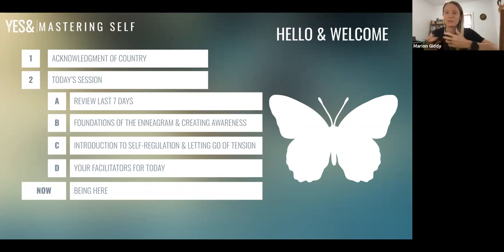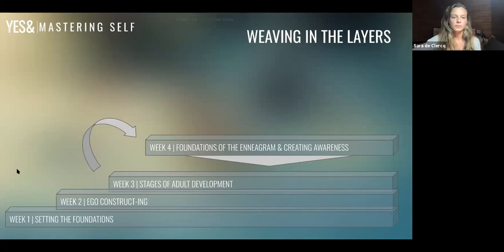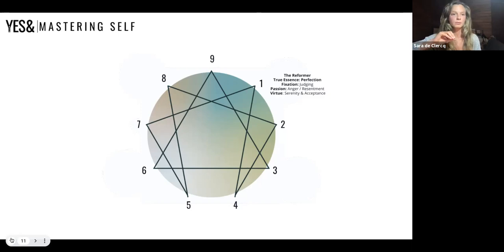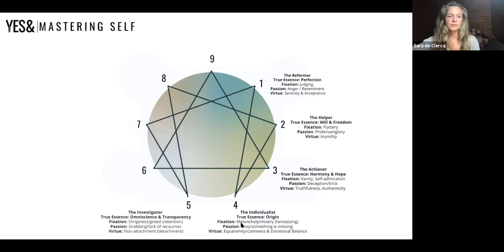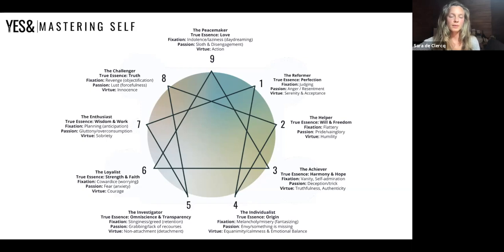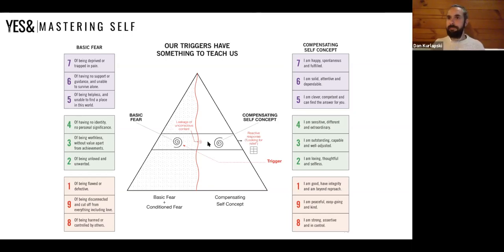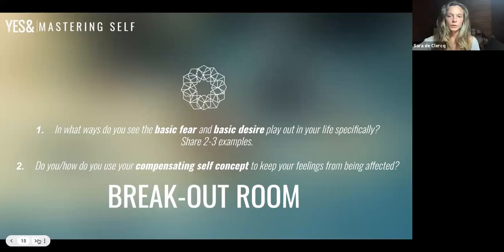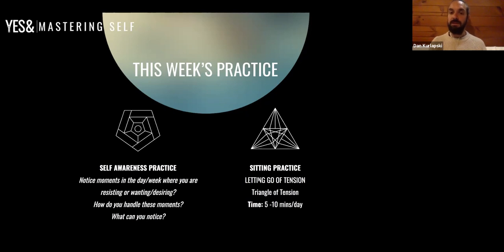Week 4 | YES& | Mastering Self | Setting the Foundations